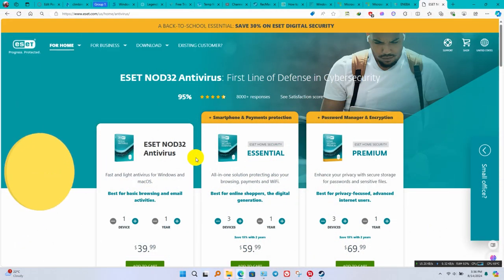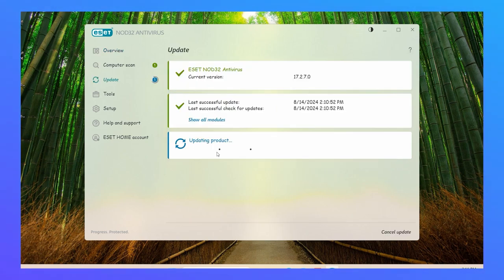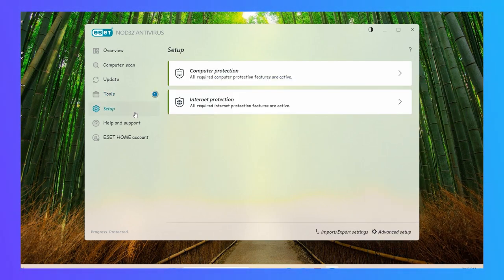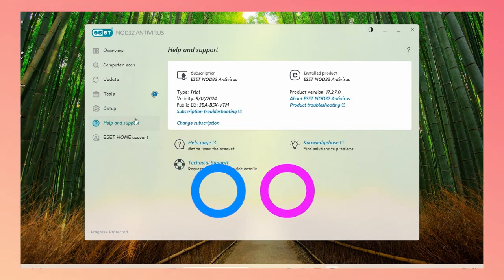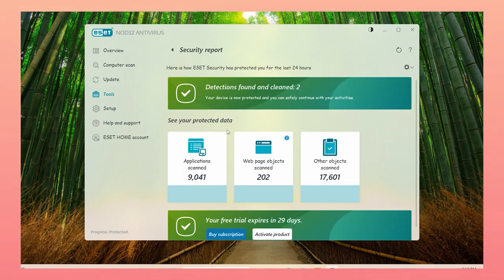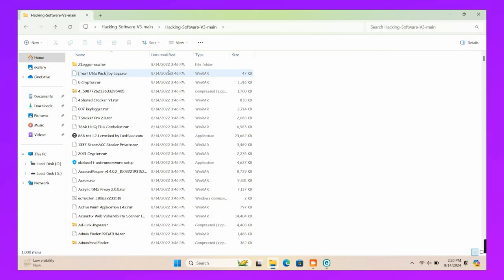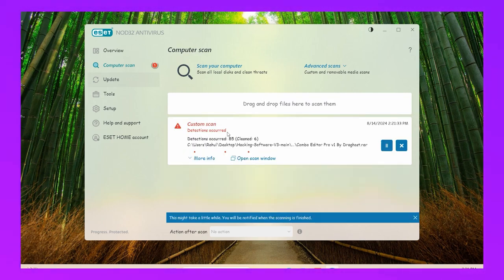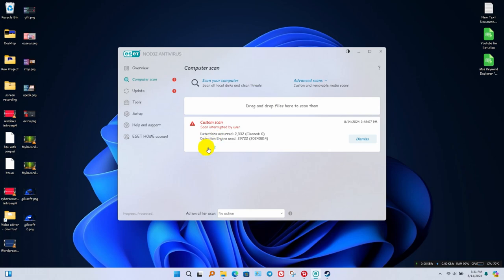ESET NOD32 Antivirus Review with Malware | You can't ignore ESET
ESET NOD32, a leading antivirus solution known for its robust protection and user-friendly interface. We will explore its key features, performance metrics, and overall effectiveness in safeguarding your devices against various cyber threats. Whether you are considering ESET NOD32 for personal or business use, this review aims to provide valuable insights to inform your decision.
00:00 Intro
00:08 Download
00:20 User Interface
02:16 Malware Testing